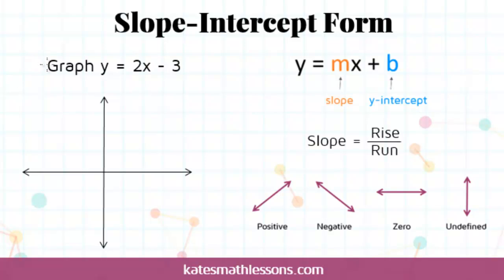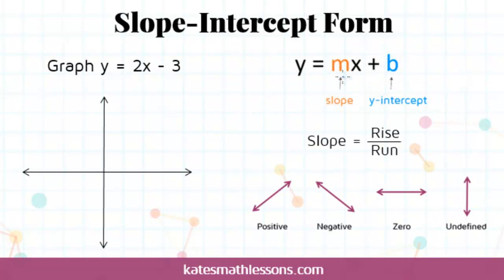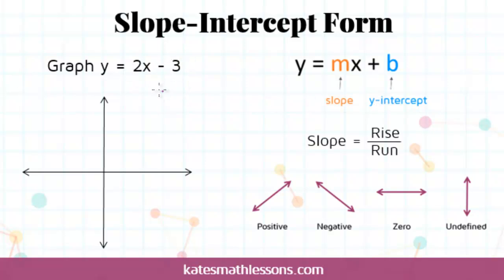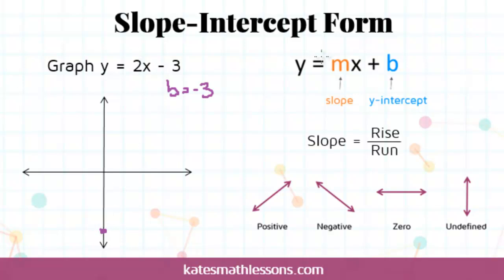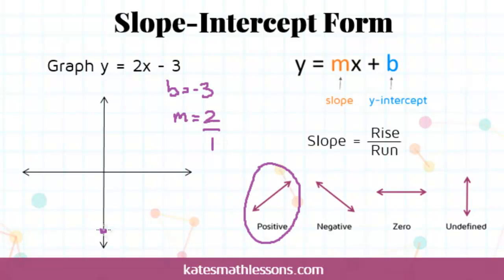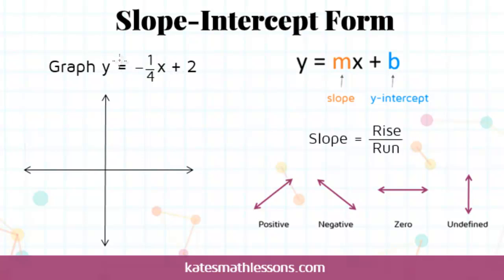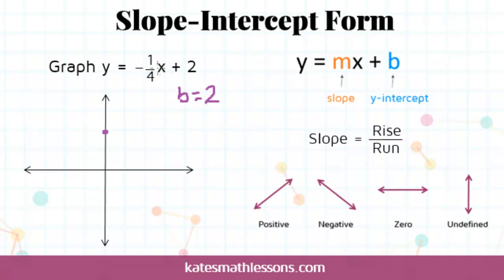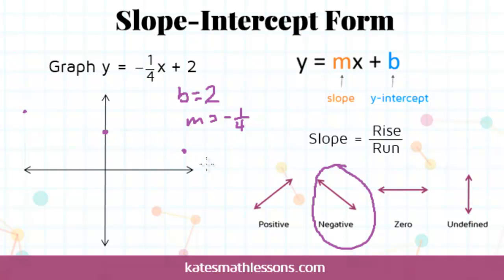Graphing Lines in Slope-Intercept form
Need help graphing a line in slope-intercept form? This algebra lessons explains how to graph equations in the form y = mx + b. Includes an overview of slope as rise over run, the direction of the line based on the slope, and how to identify m and b to graph the line.